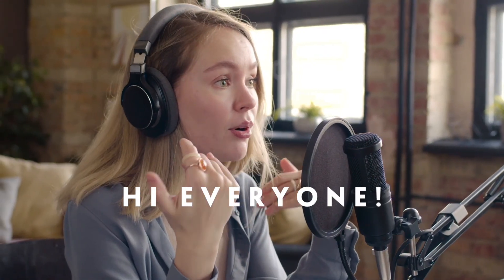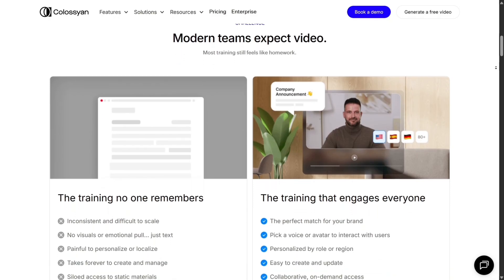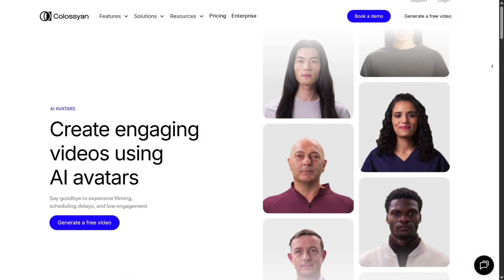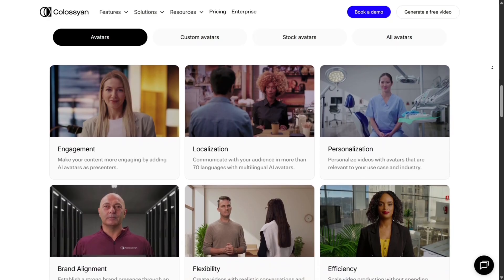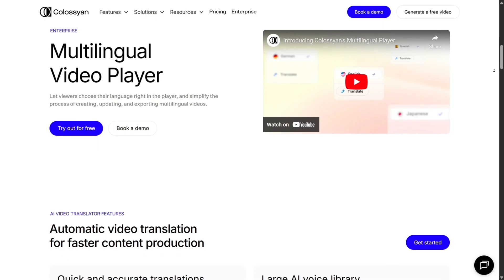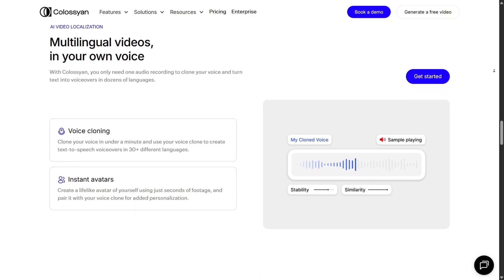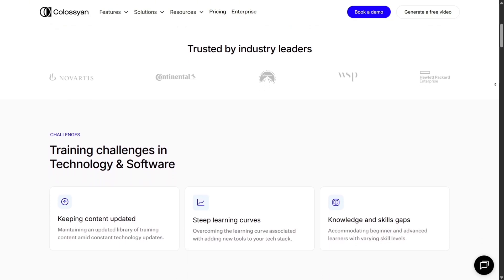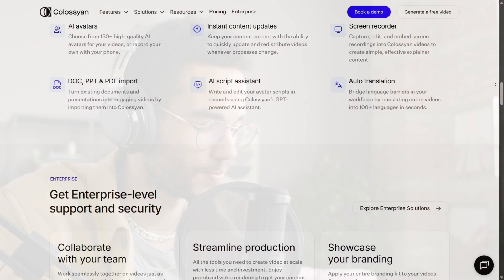The Smarter Way to Create Training, Marketing, and Explainer Videos – Colossyan